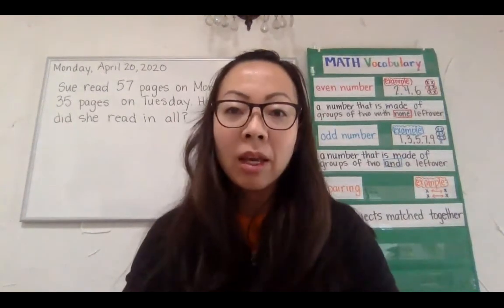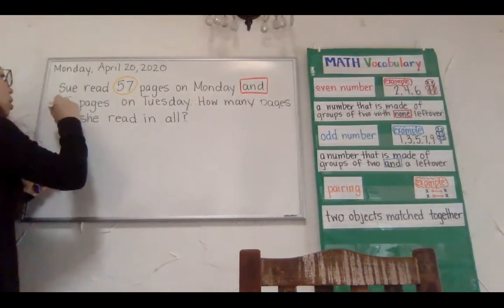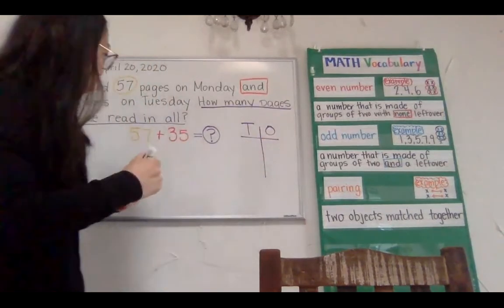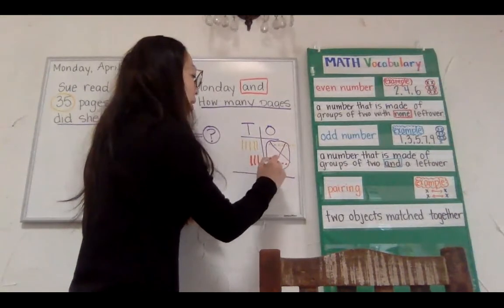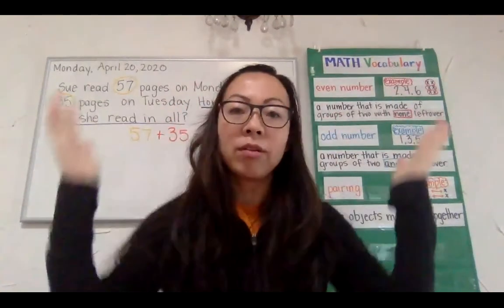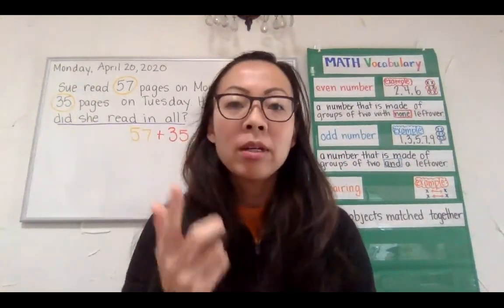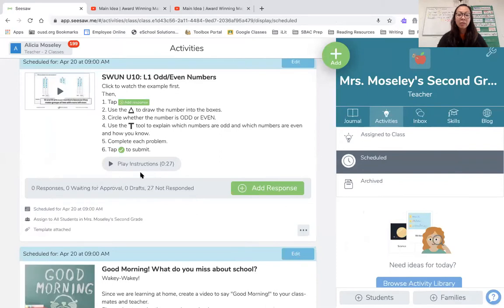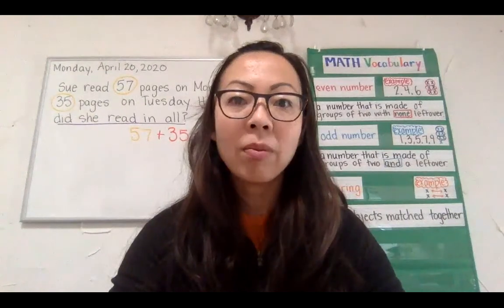April 20, 2020 Math Lesson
Mrs. Moseley teaches you how to solve Word Problems with Regrouping and find Odd and Even Numbers.